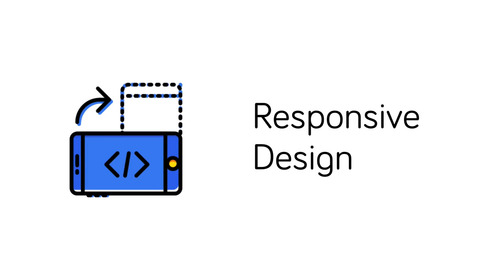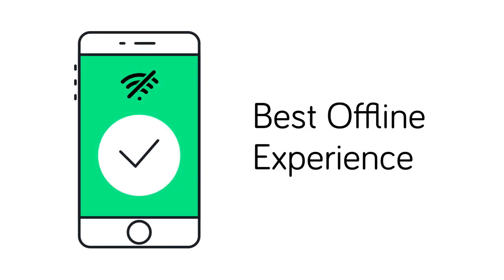Progressive Web App | What is progressive app | PWA Masterclass #1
Progressive Web Apps: The Concise PWA Masterclass.
What is in this progressive web apps tutorial.
An introduction to  in this progressive web apps tutorial react the different aspects of a Progressive Web App and some design considerations when developing.
What is PWA?
A progressive web application is a type of application software delivered through the web, built using common web technologies including HTML, CSS and JavaScript. It is intended to work on any platform that uses a standards-compliant browser, including both desktop and mobile devices.
What is in Next tutorial